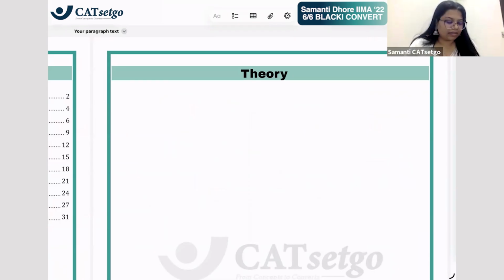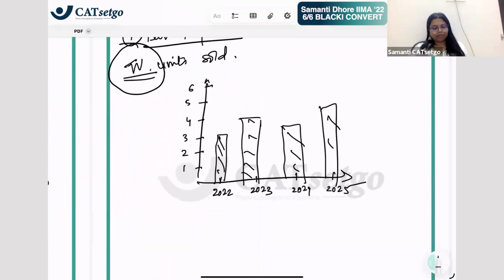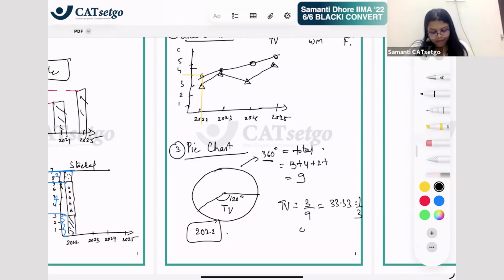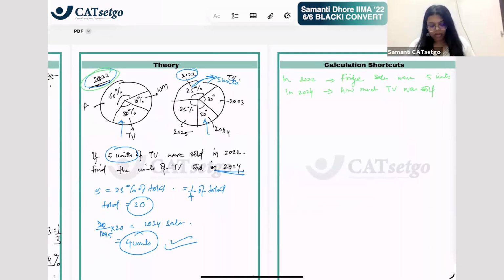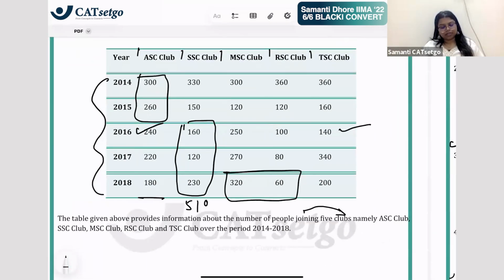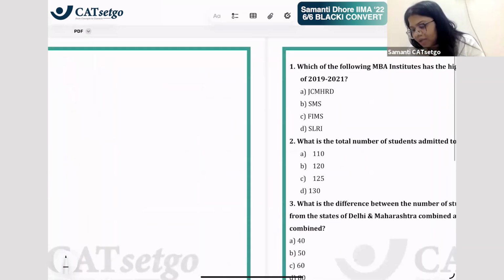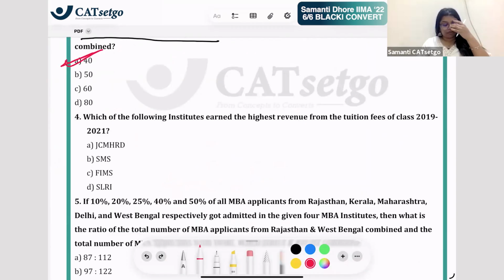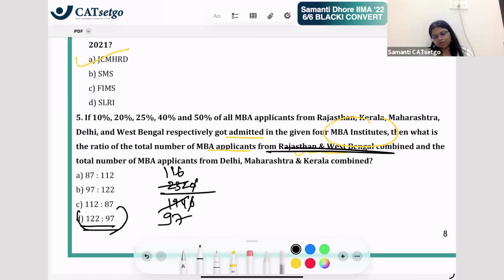DI Chapter 1: Introduction to Data Interpretation | Part 1 | DILR for CAT 2026 By Samanti Dhore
In this CAT 2026 Data Interpretation session, we begin the DI chapter by understanding the most common chart types tested in CAT, including bar graphs, composite bar graphs, stacked bar graphs, line charts, and pie charts. Samanti Ma'am also explains quick techniques for comparing fractions before applying these concepts to solve CAT-level DI sets. Through step-by-step analysis of multiple sets, you'll learn how to read data efficiently, identify the right approach, and improve both your speed and accuracy in Data Interpretation for CAT 2026 and other MBA entrance exams.

Timestamps:

00:00 Introduction
00:24 Tabular Data
04:50 Bar Graphs
06:04 Composite Bar Graph
07:30 Stacked Bar Graph
08:30 Line Chart
10:00 Pie Chart
18:26 Comparison of Fractions
19:30 Set 1: Pause and Read
19:57 Set 1: Solving Questions
26:24 Set 3: Pause and Read
26:36 Set 3: Solving Questions